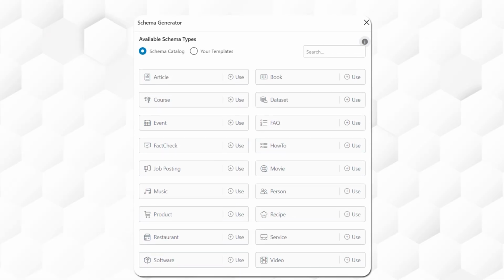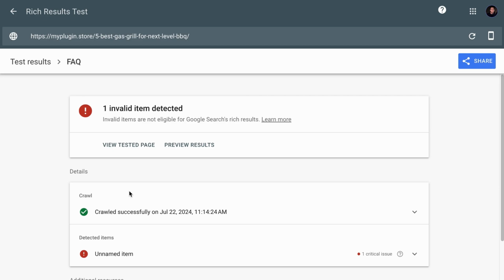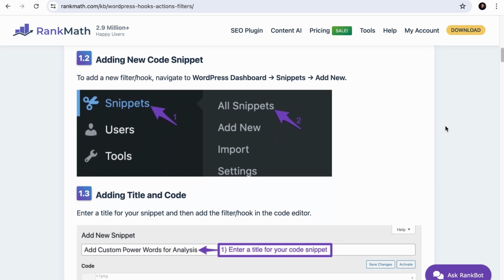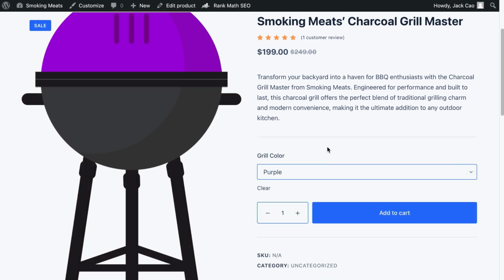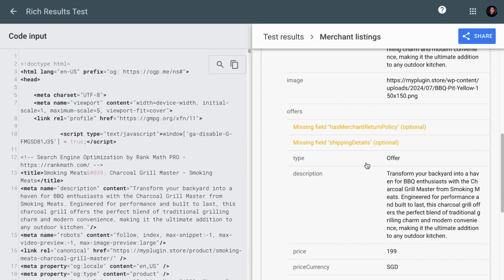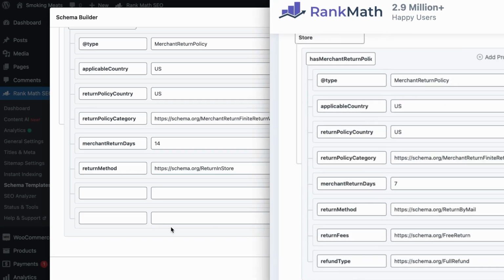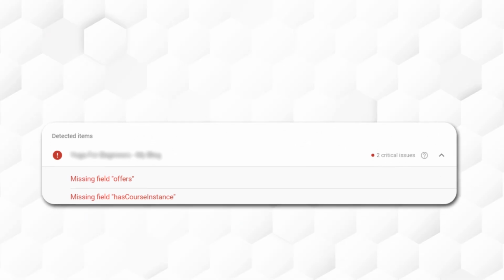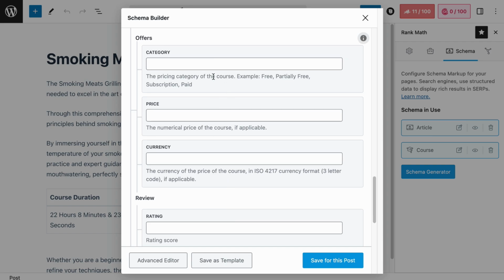How to Fix Schema Markup Issues & Drive More Traffic?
Schema Markup can improve your site’s visibility in SERP and enable you to drive more organic traffic. In this video, we’ll help you identify & fix common Schema Markup issues.

Chapters (Timestamps):
00:00 - Introduction
00:57 - Error vs Warning in Rich Results
01:37 - Missing field “mainEntity”
03:53 - Duplicate field “FAQPage”
05:54 - Missing Product Schema
06:02 - Either “offers”, “reviews”, or “aggregateRating” should be specified
07:59 - Missing field “brand”/ no global identifier provided
10:03 - Missing field “hasMerchantReturnPolicy”/“shippingDetails”
14:39 - Invalid date time value for “uploadDate”
15:56 - Missing field “hasCourseInstance”
19:31 - Outro

How to Add Merchant Return and Shipping Policy in WooCommerce?